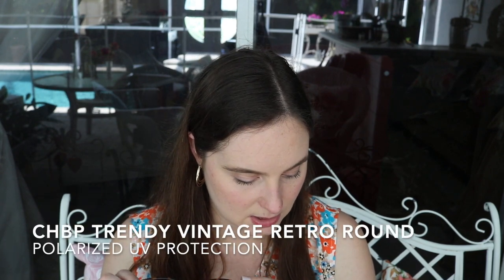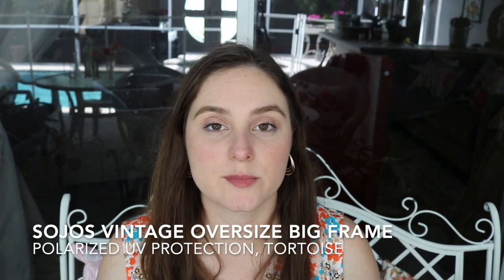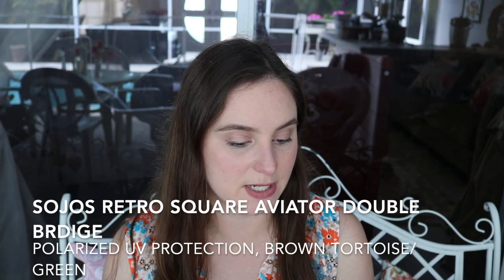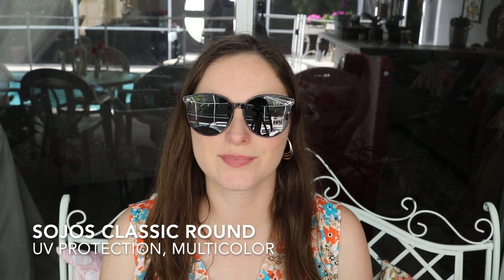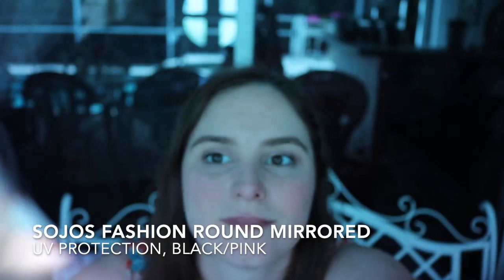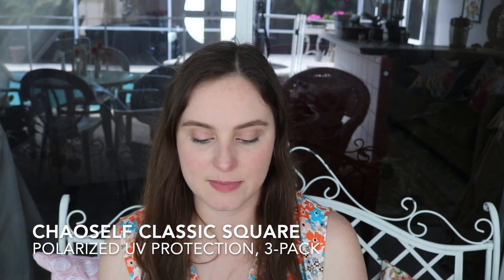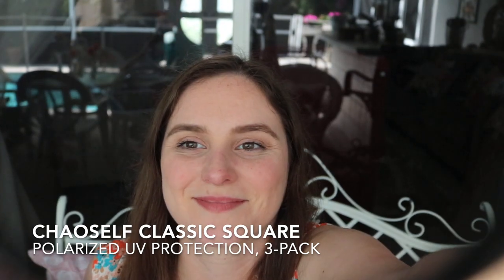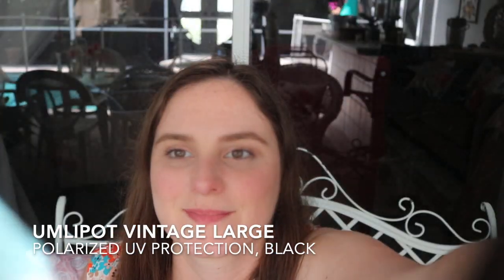Amazon Sunglass Try On Summer 2023 | SOJOS, CHAOSELF, UMLIPOT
- CHBP TRENDY VINTAGE RETRO ROUND
- SOJOS VINTAGE OVERSIZE BIG FRAME
- SOJOS RETRO SQUARE AVIATOR DOUBLE BRDIGE
- SOJOS CLASSIC ROUND
- SOJOS FASHION ROUND MIRRORED
- SOJOS FASHION ROUND
- CHAOSELF CLASSIC SQUARE
- UMLIPOT VINTAGE LARGE

On My Nails: OPI Lisbon Wants Moor OPI and Chiffon My Mind